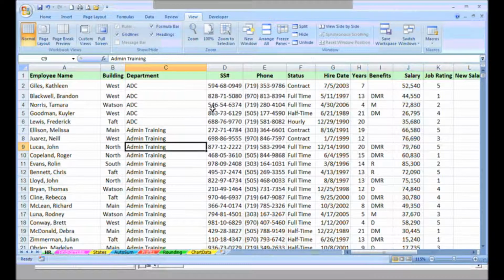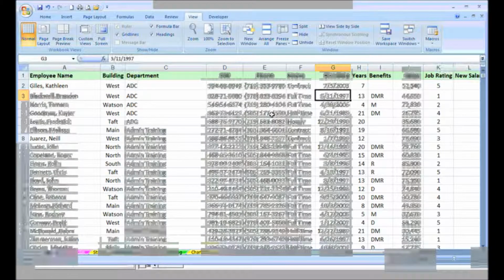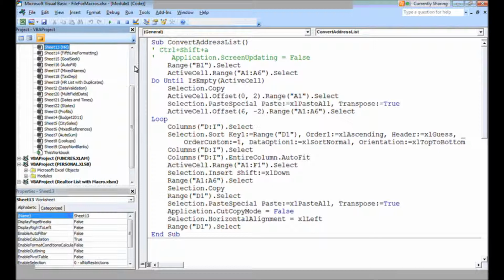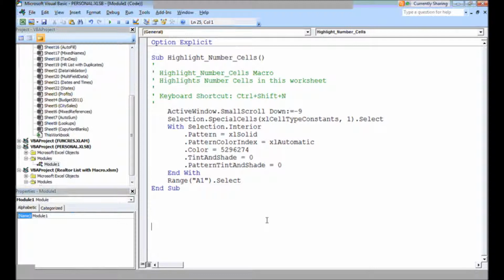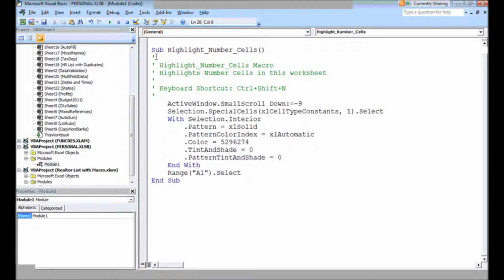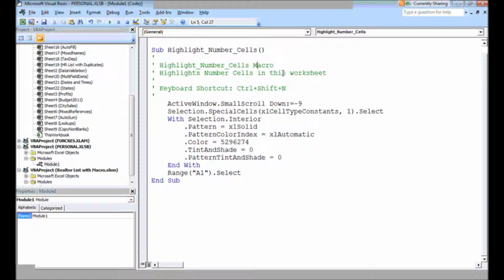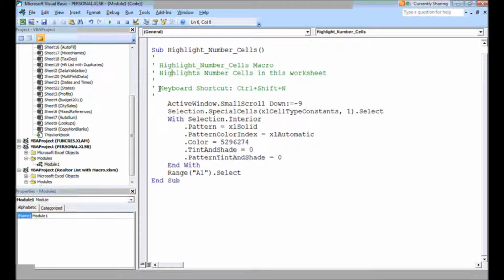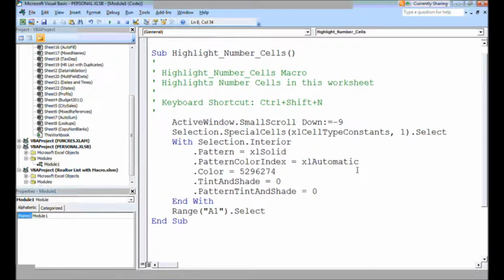Editing a Macro in Microsoft Excel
This brief tutorial brought to you by Desktop Training Academy will teach you a short-cut to get Visual Basic, an introduction to understanding macros in Visual Basic, and how to edit a video within Visual Basic.